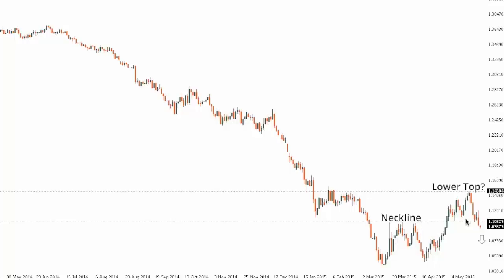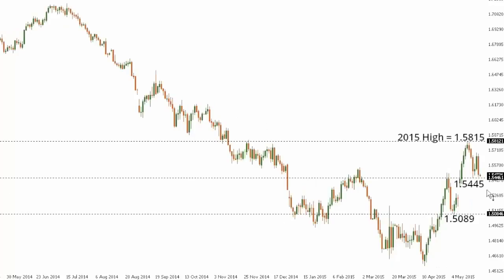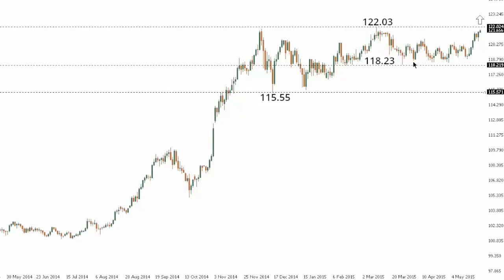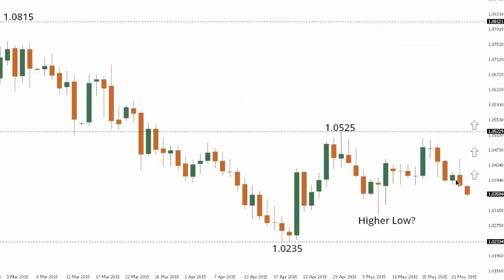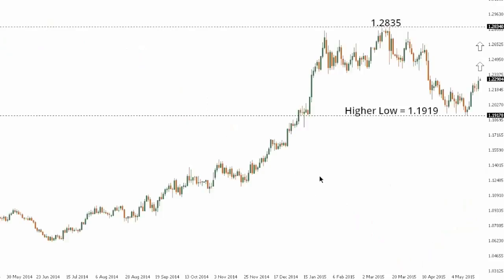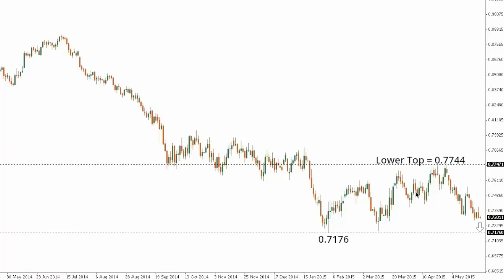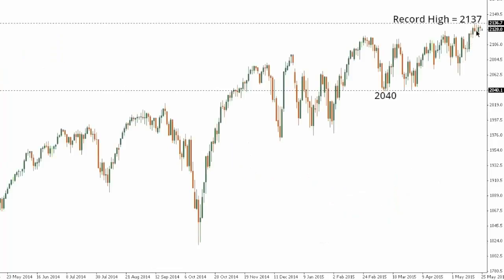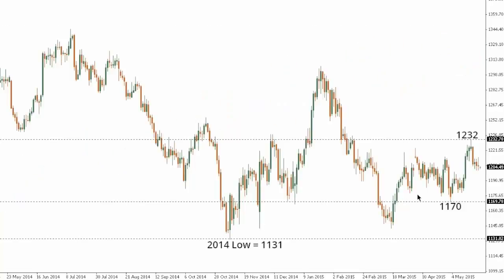SignalsAndCopy.com - Monday, May 25, 2015